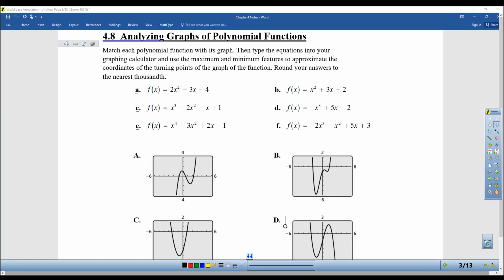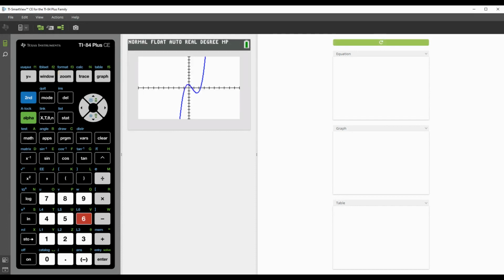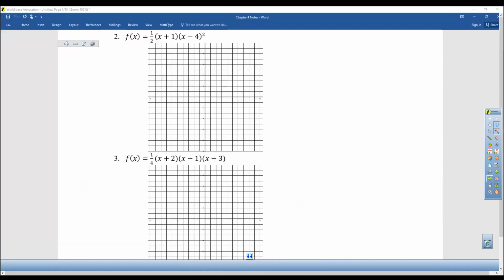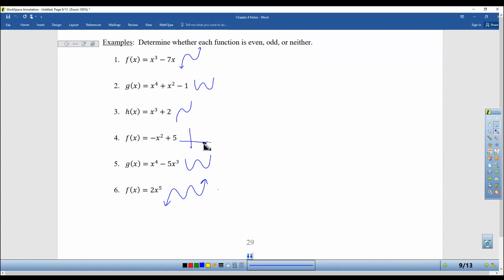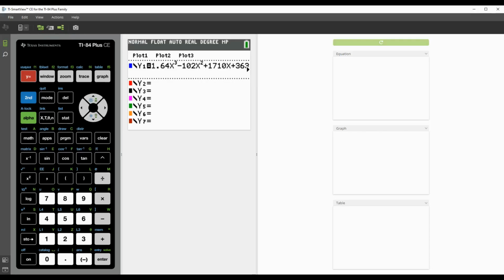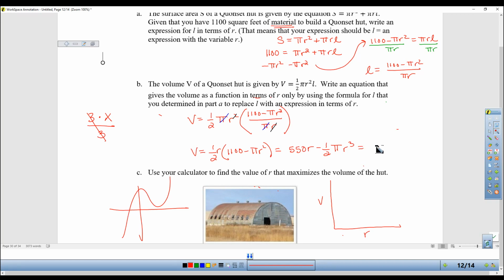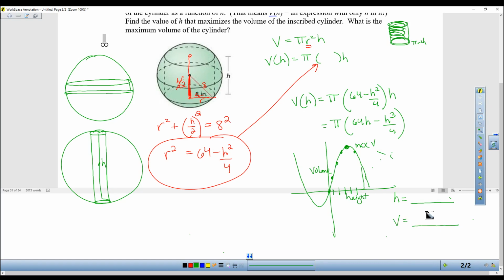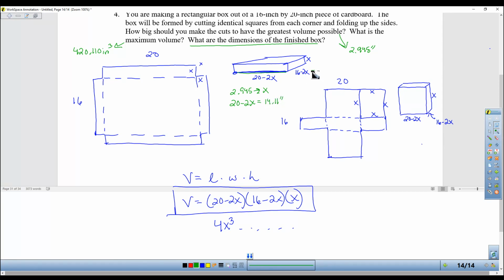Algebra II 4.8 Analyzing Graphs of Polynomial Functions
This lesson explains how to analyze the graphs of polynomial functions in alignment with Big Ideas Algebra 2. It has plenty of examples and worked-out practice problems.